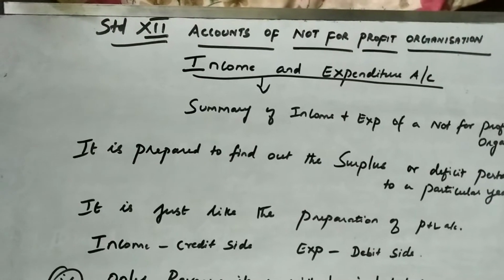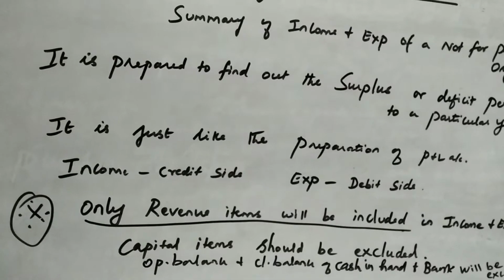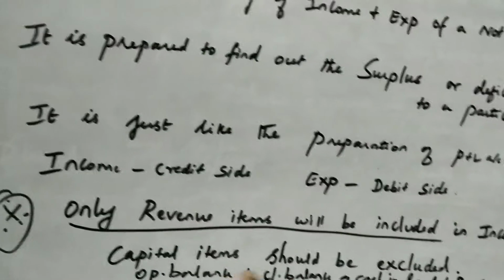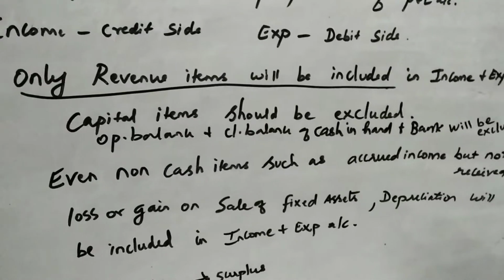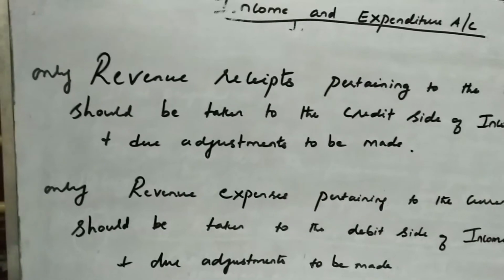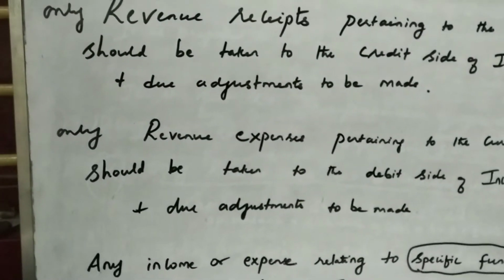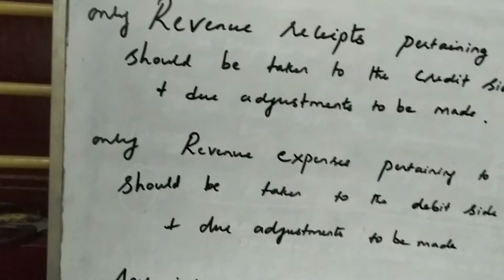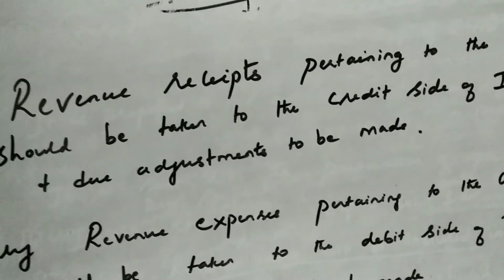Accounts of not for profit organisations part III (Income and Expenditure. A/c) Std 12 Tamilnadu s